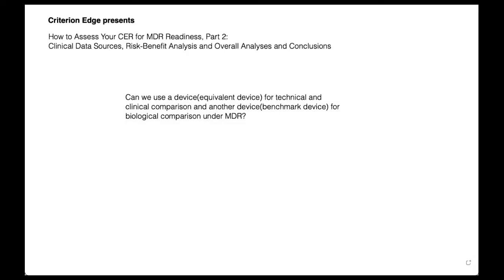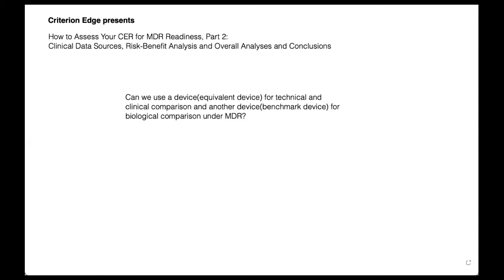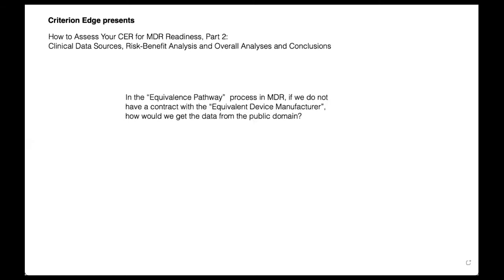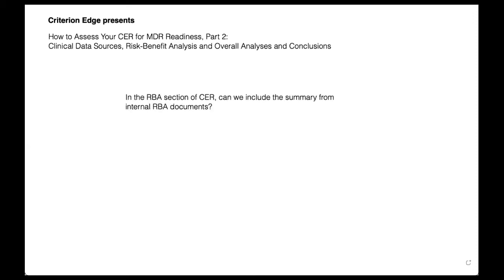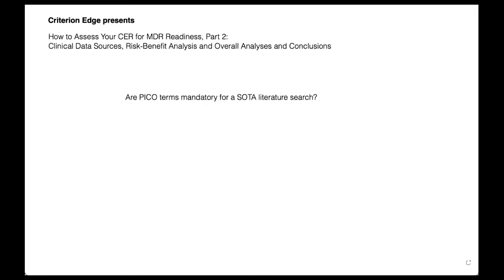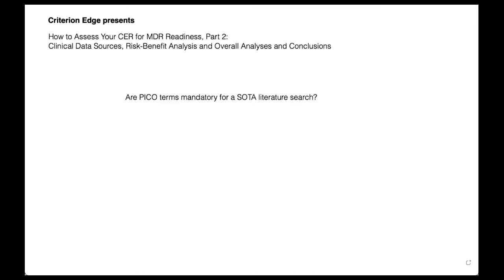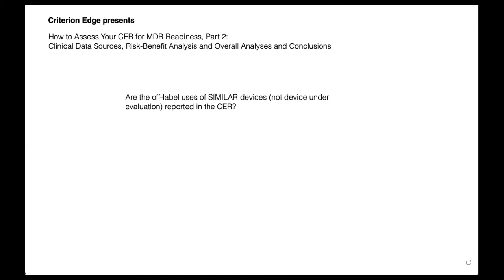Q&A Follow-Up: How to Assess Your CER for MDR Readiness, Part 2 on May 12, 2021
Watch this Question & Answer session given by Criterion Edge's President Laurie Mitchell regarding how to assess your CER for MDR readiness from our webinar on May 12, 2021.

//Speaker//

Laurie Mitchell
Founder/President of Criterion Edge, a global regulatory writing services firm serving the medical device, pharmaceutical, and biotech industries.  She has over 25 years experience in medical writing, pharmacovigilance management, and regulatory reporting.  Prior to Criterion Edge, Laurie founded Mitchell Research Group, a successful site management organization, and acted as a Clinical Safety consultant for Abbott Vascular for almost a decade.  Laurie brings extensive experience creating and training Data Safety Monitoring Boards and Clinical Event Committees and working with global cross-functional teams.  Having worked for three of the four major medical device sponsors, she maintains expertise in many therapeutic areas.  She holds a BS in Nursing and an MS as a Cardiopulmonary Clinical Nurse Specialist from UCLA.